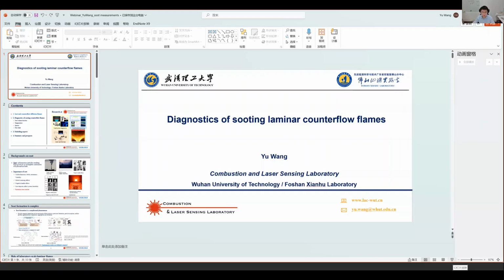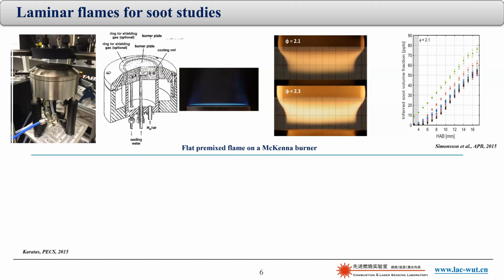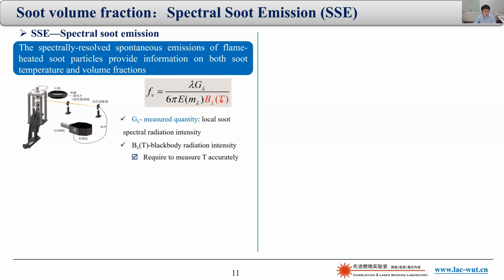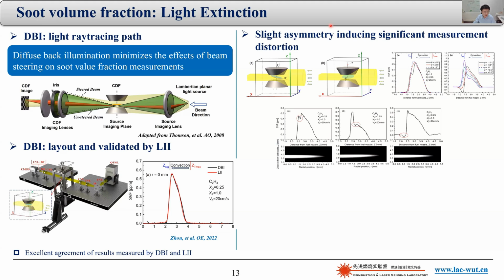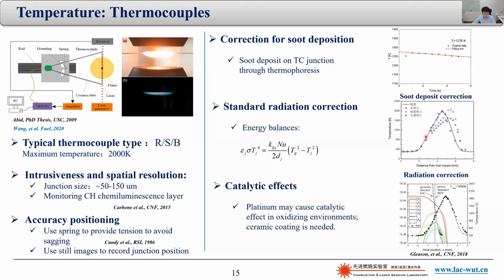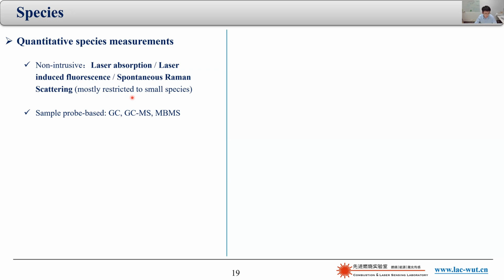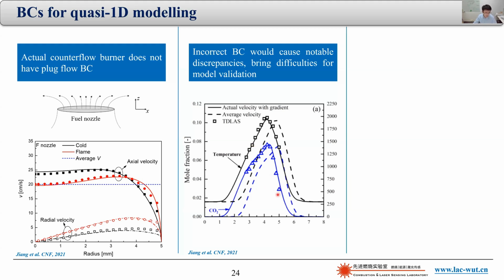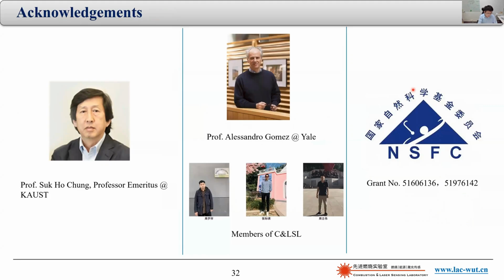Diagnostics of sooting laminar counterflow flames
Combustion Webinar Oct. 27th 2023; Speaker: Yu Wang

Soot formation is a classic research topic in the combustion community. Laminar counterflow flames with highly-controllable boundaries are important platforms for fundamental studies of soot formation kinetics. High-fidelity experimental data in these sooting flames play critical roles in the development and validation of soot kinetic models. Considering the fact that the process of soot formation is extremely complex and highly interconnected with various properties of the reactive flow filed, it is critical for the experimentalist to provide high-fidelity data not only on soot concentrations but on fields of flow velocities, temperatures and species concentrations of the flame. Nevertheless, the presence of the soot particles would, in many cases, make such measurements challenging. This talk will provide an overview of the various diagnostic methods developed for quantifying the various scalar fields of laminar sooting flames.  A number of measurement subtleties, which are critical to ensure the fidelity of the measurements, will also be introduced. Examples of recent measurements on oscillating counterflow sooting flames will be presented and discussed.

Dr Yu Wang is a Professor at Combustion and Laser Sensing Laboratory at Wuhan University of Technology (WUT). He also serves as the deputy director of the Industrial Carbon-Free Combustion Research Center at Foshan Xianhu Laboratory. He holds a Bachelor’s and Master’s degree from WUT and Tsinghua University, respectively, and obtained his PhD degree from the Clean Combustion Research Center at KAUST in 2013. Dr. Wang’s research interests include laminar counterflow flames, soot and NOx formation, ammonia energy as well as optical diagnostics methods in combustion environments. Dr. Wang has published more than 100 papers in the above fields with 70 of those in international peer-reviewed journals. Most recently, his work has focused on 1) utilization of hydrogen and ammonia fuels to decarbonize high-temperature industrial processes such as the manufacturing of ceramic tiles and 2) development and application of laser-based spectroscopy methods for scalar measurements in harsh environments.